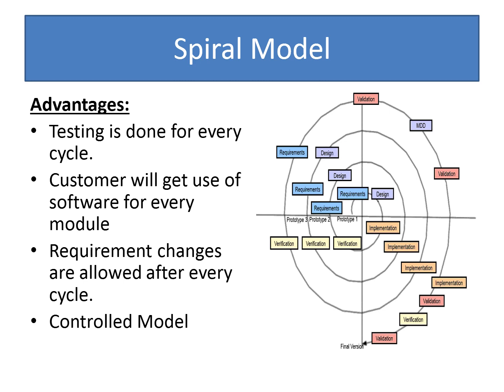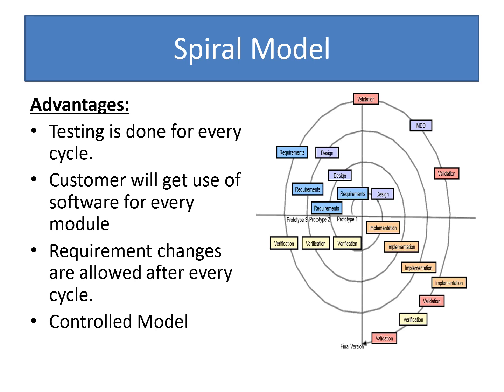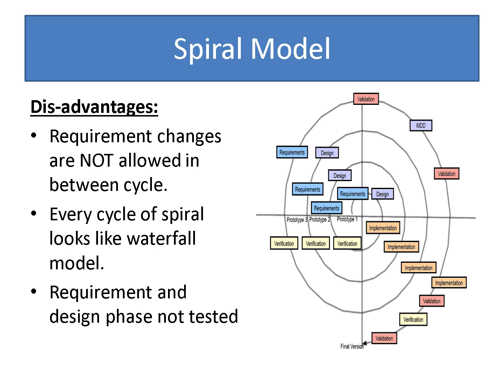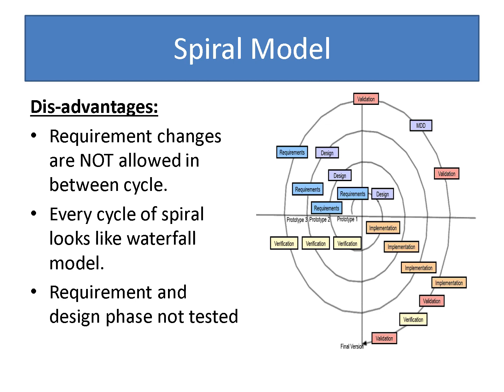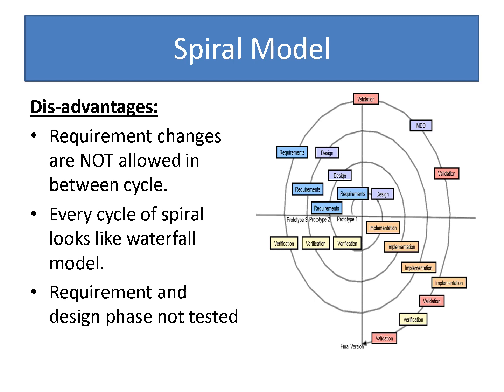SpiralAdvantages, SpiralDis-advantages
Spiral Model is a combination of a waterfall model and iterative model. Each phase in the spiral model begins with a design goal and ends with the clientreviewing the progress.

The Software Development Life cycle is a systematic process for building software that ensures the quality and correctness of the software built. SDLC defines the complete cycle of development. It covers the detailed plan for the building, deploying, and maintaining the software.